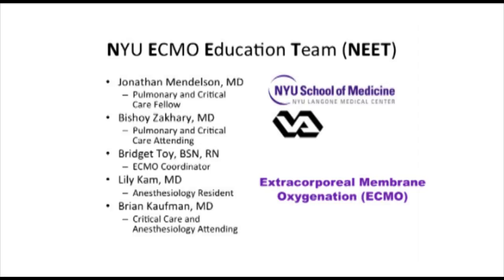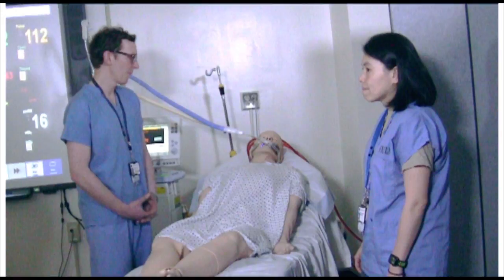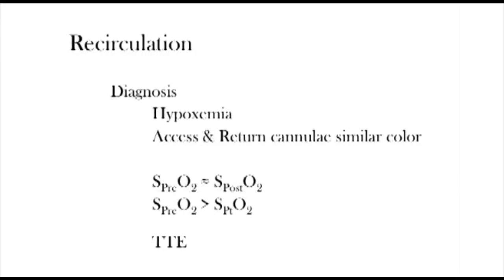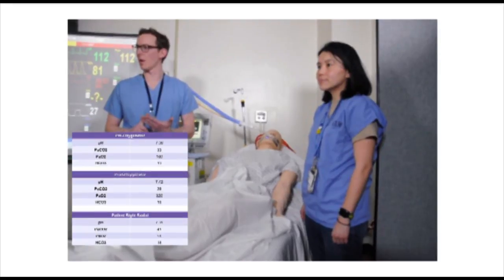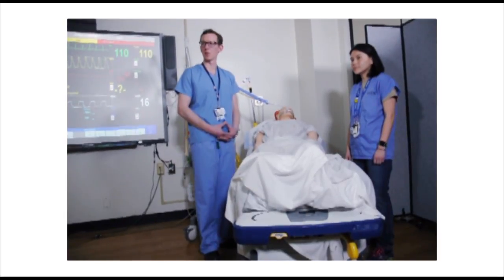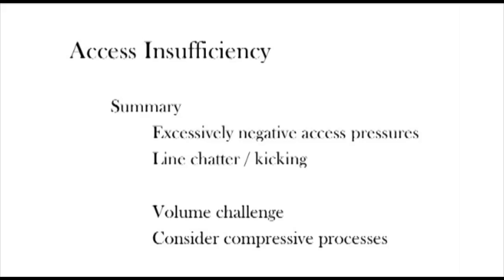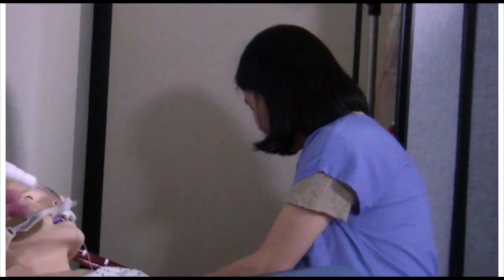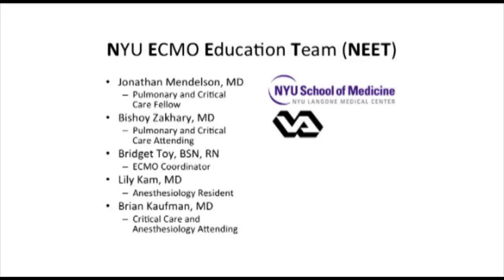Preparing for ECMO Emergencies Through Simulation -- BAVLS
Authors:

Jonathan Mendelson
Bishoy Zakhary
Bridget Toy
Lily Kam
Brian Kaufman

Institution:

New York University School of Medicine;
Department of Veterans Affairs, New York Harbor Healthcare System